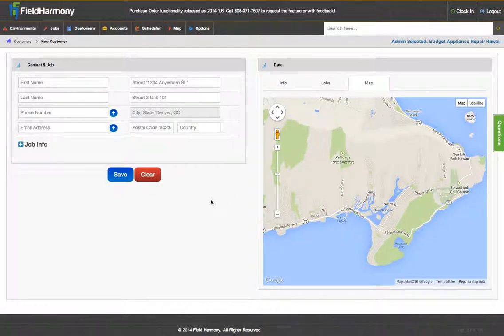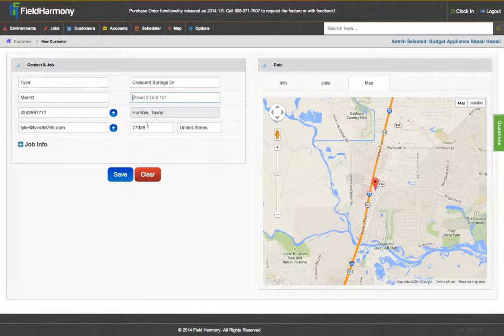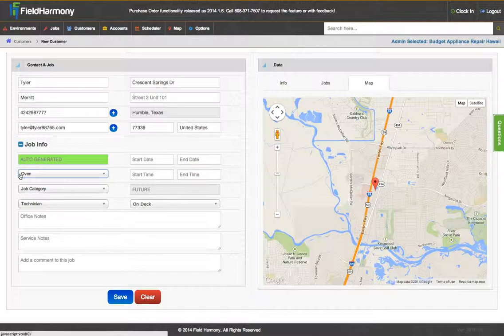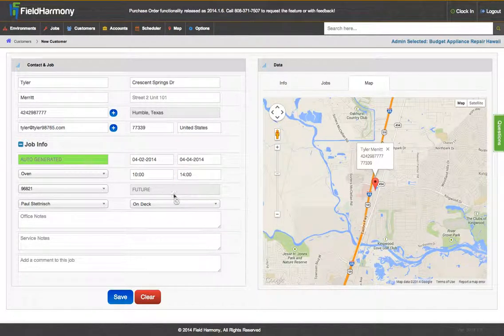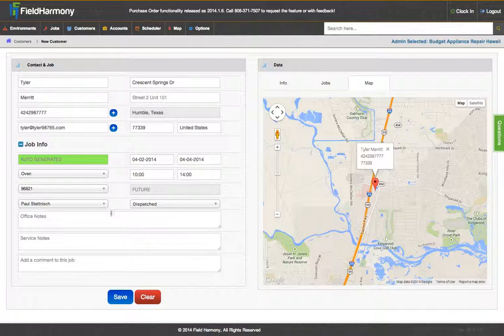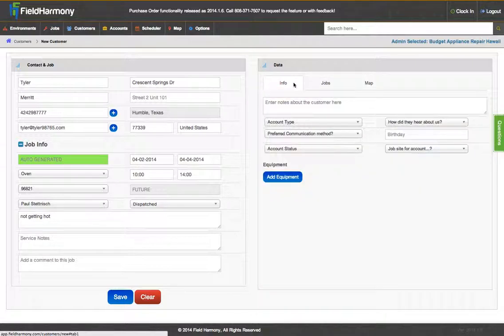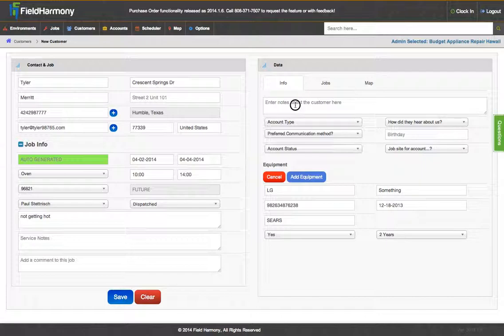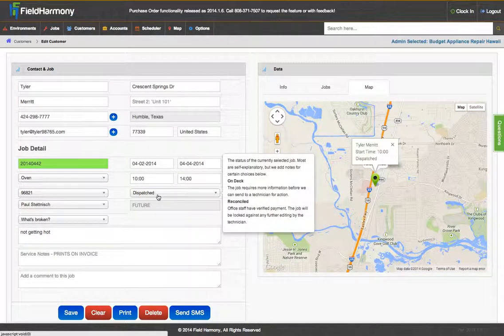Field Harmony - New Customer, Job, Equipment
A video tutorial covering all inputs for a new customer, new job, and new equipment inside Field Harmony